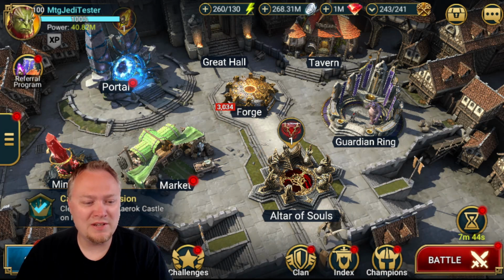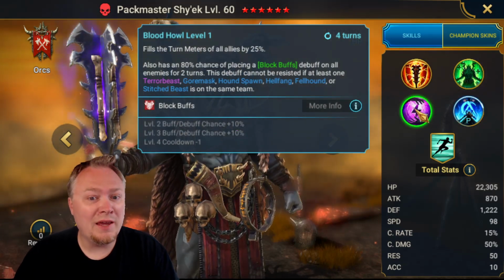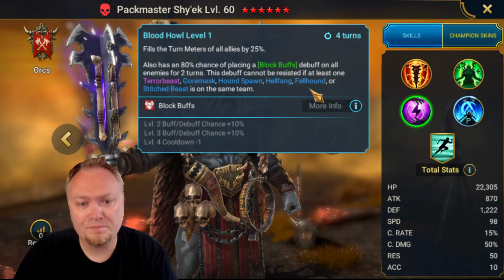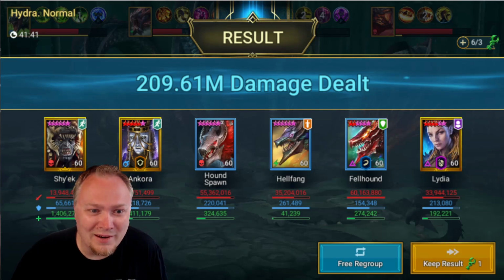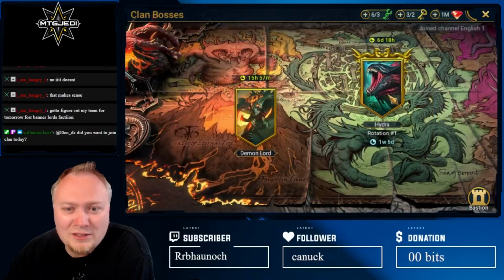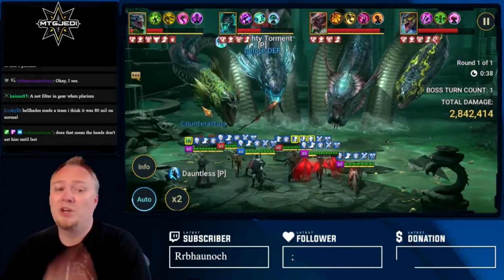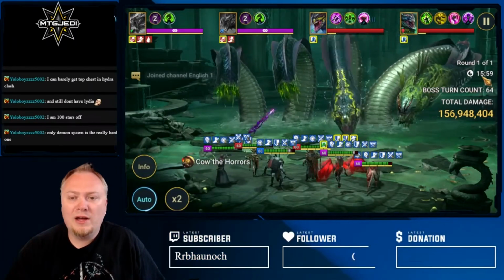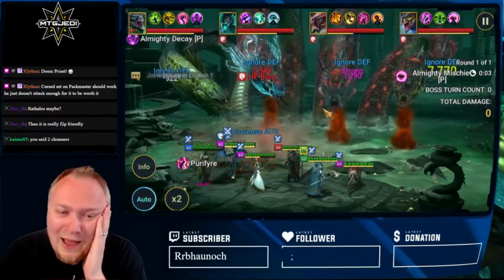Packmaster Teams You NEED to SEE!!!! Raid: Shadow Legends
I have a bunch of teams to show you with the Packmaster fusion and so much important info!

If you enjoy the music, check it out on Soundstripe!

2nd Channel!:
MtgJedi Plays